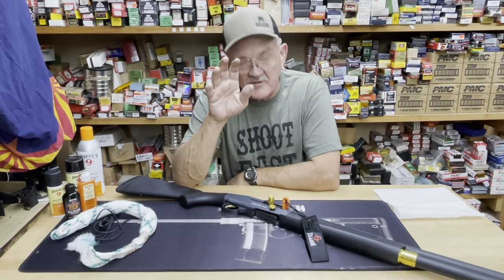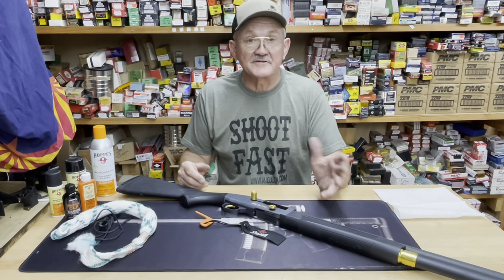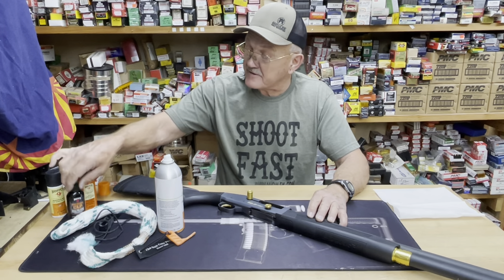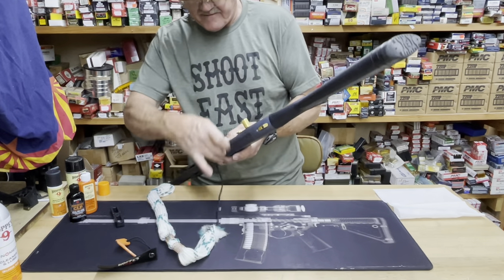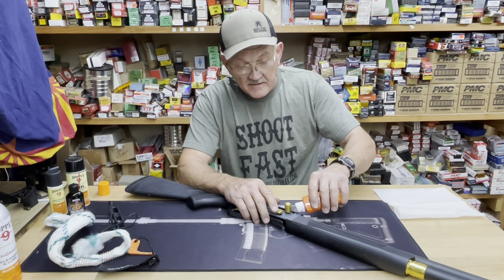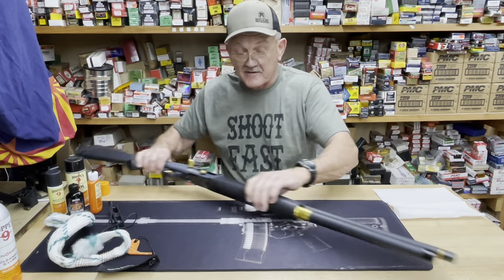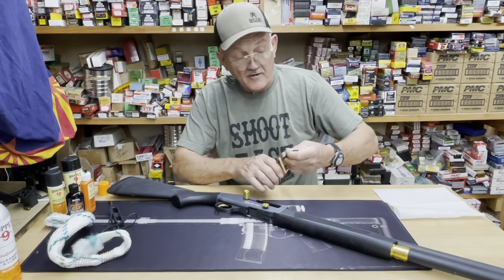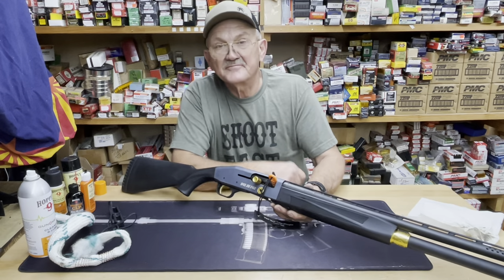A Little Shotgun Maintenance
What I do to maintain my Mossberg 940 JM Pro, or any other semi auto shotgun. Quick and simple!